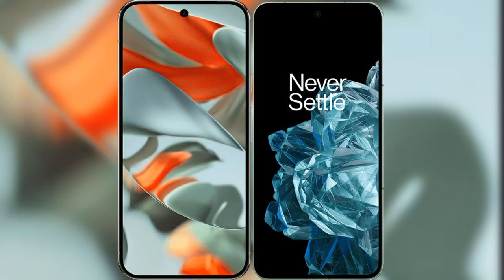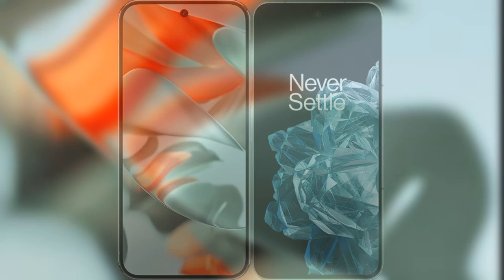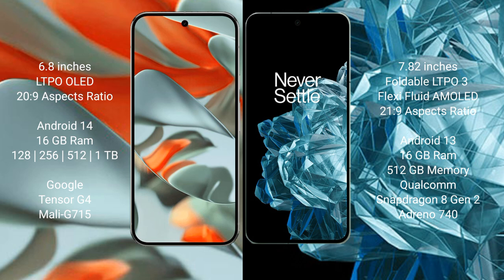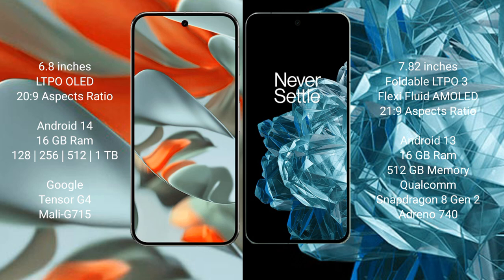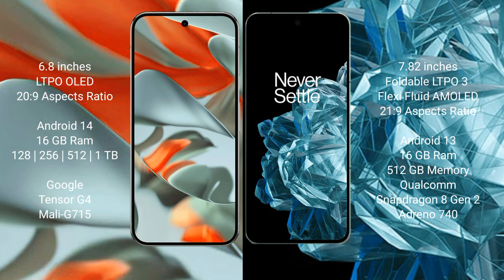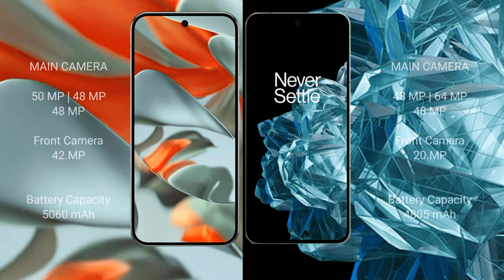Google Pixel 9 Pro XL vs OnePlus Open Review